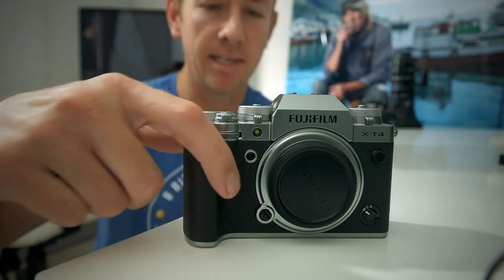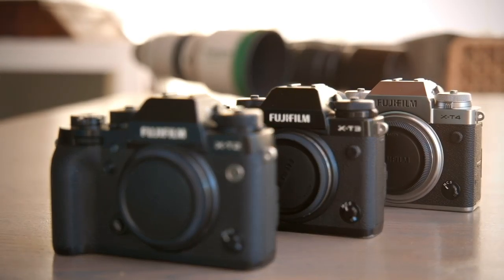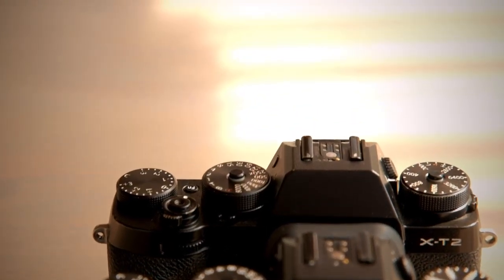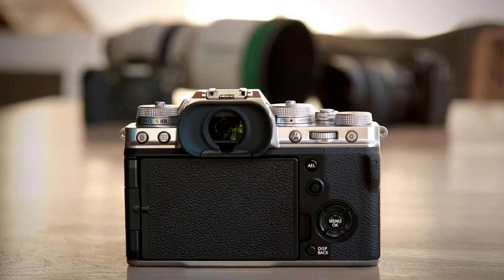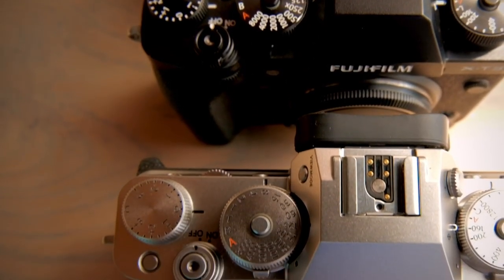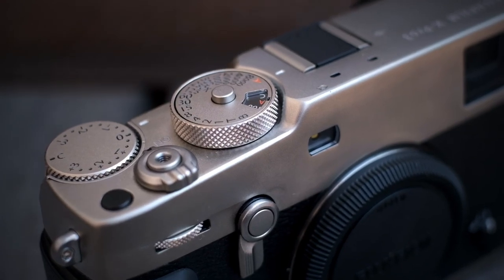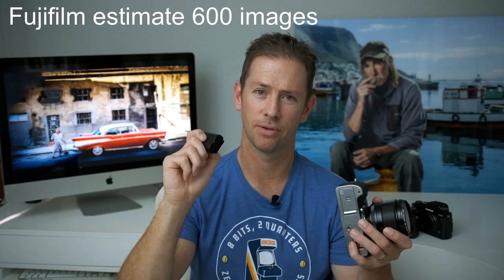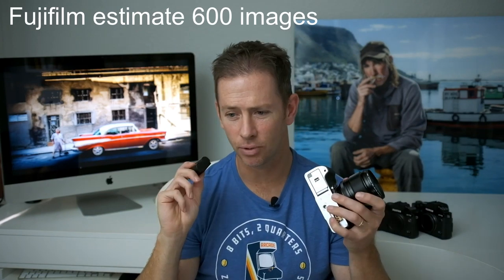FUJIFILM XT4 : My top 3 features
In this video I’ll be discussing the new Fujifilm XT4, listing my top 3 features found on Fujifilm’s latest addition.